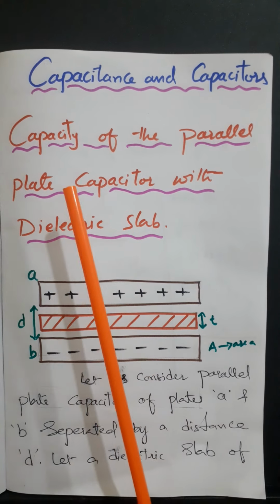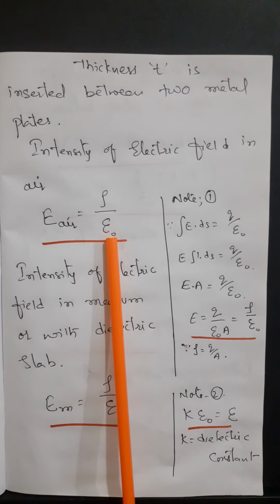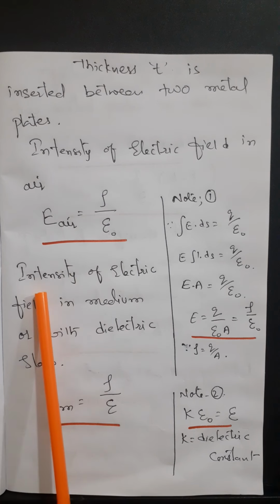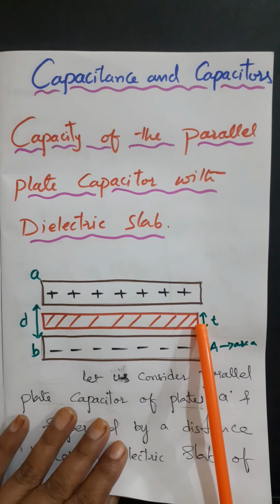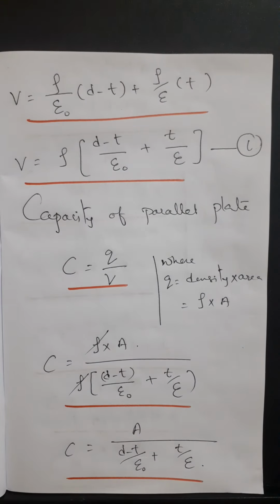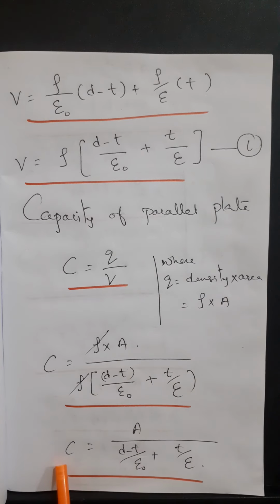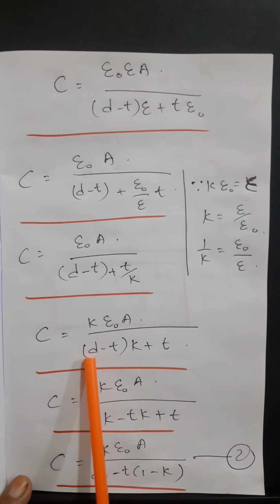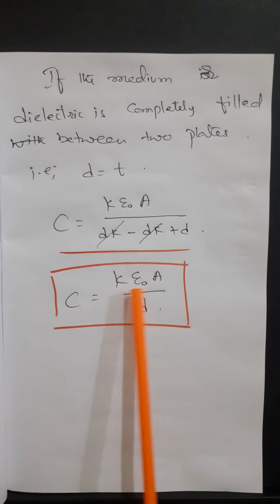PARALLEL PLATE CAPACITOR WITH DIELECTRIC SLAB/CAPACITANCE AND CAPACITORS./CLASS 12,NEET,IIT,EAMCET.